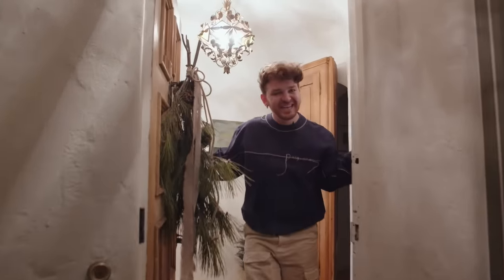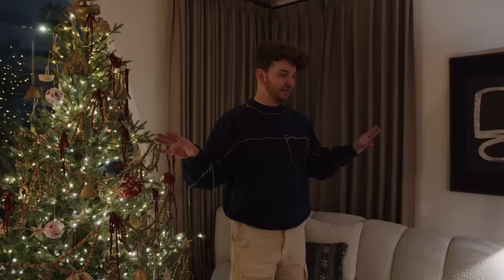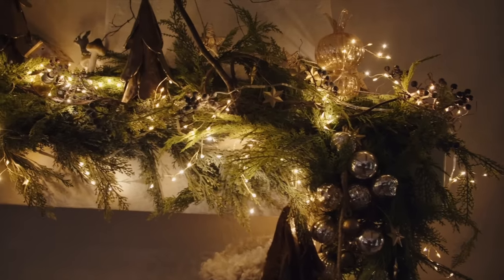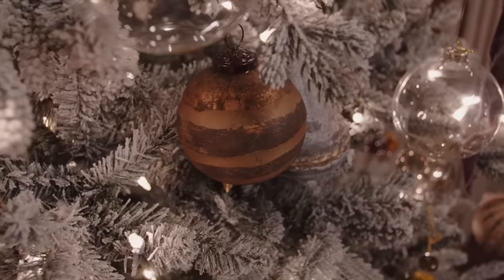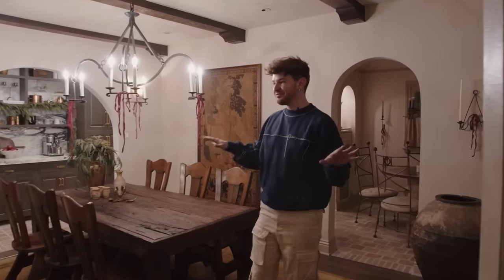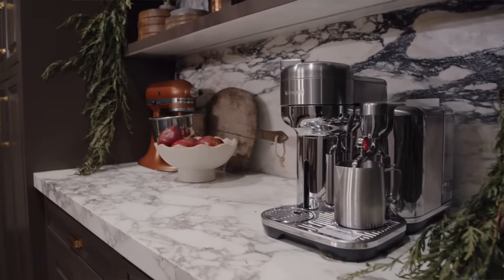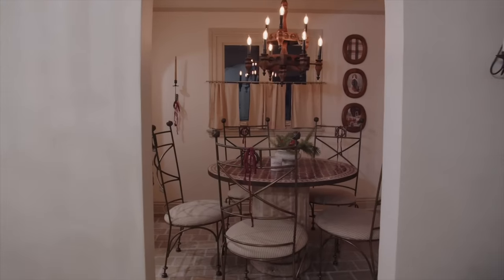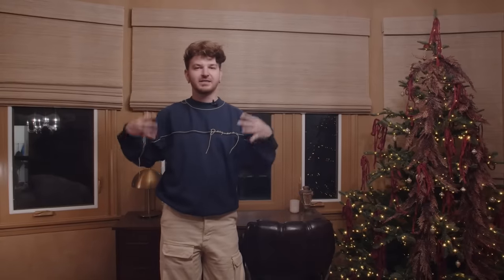CHRISTMAS HOME TOUR (at night!) ✨ 1929 Spanish Revival ✨ Lone Fox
I thought it would be fun this year to share a walk through tour of the holiday additions added to the new (yet very old home). This is my first Christmas in this house and I cannot wait to see how it evolves over the years. Let me know what you think of this years decor!